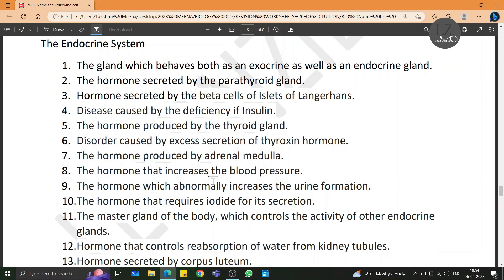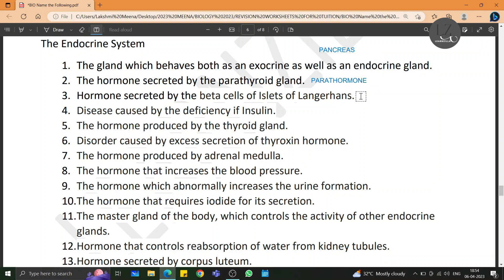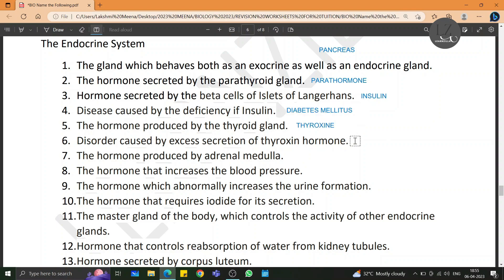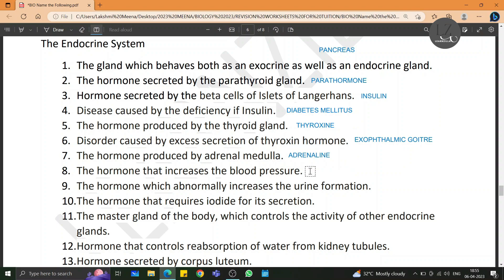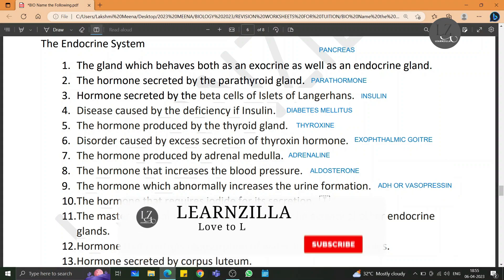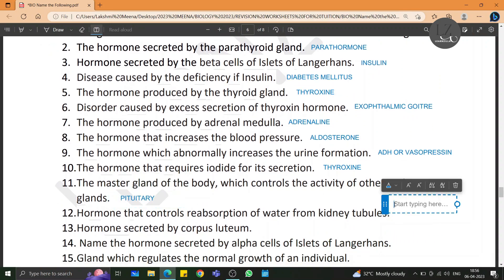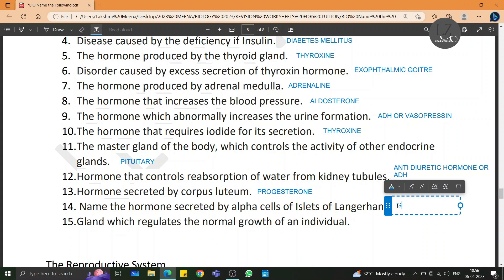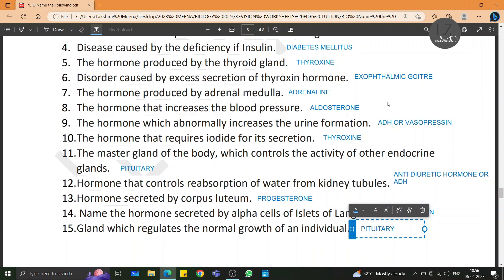BIOLOGY IMPORTANT QUESTIONS | ENDOCRINE SYSTEM | NAME THE FOLLOWING | CLASS 10 ICSE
BIOLOGY IMPORTANT Questions | Name the following | Chapter 12 Endocrine System | Class 10TH BIOLOGY IMPORTANT QUESTIONS 2023

In this BIOLOGY ONE SHOT REVISION video, we shall quickly learn all important Name the following Questions from Chapter 12 Endocrine System of Human Physiology of Class 10 Biology ICSE.